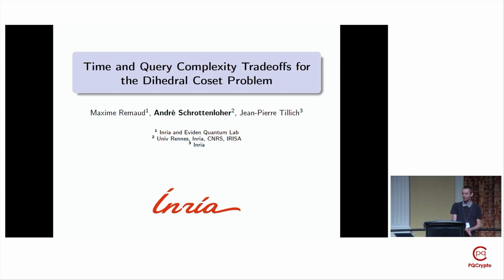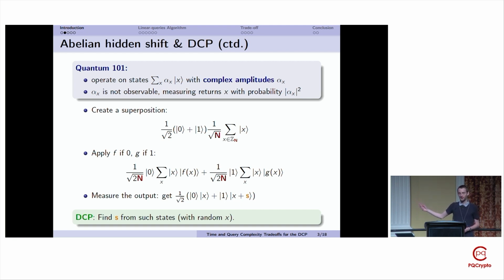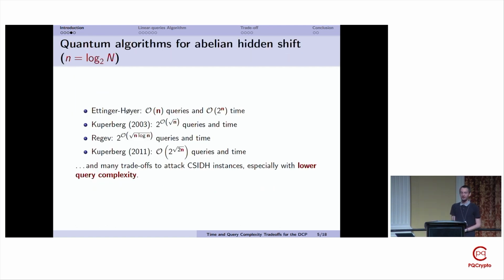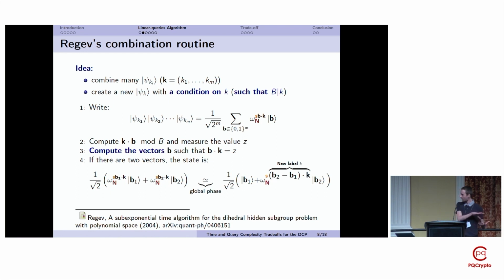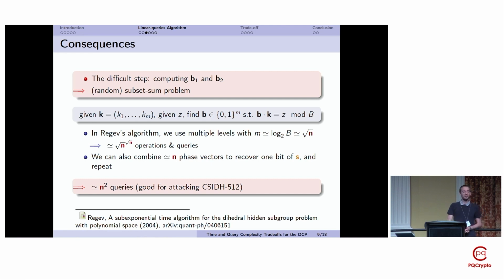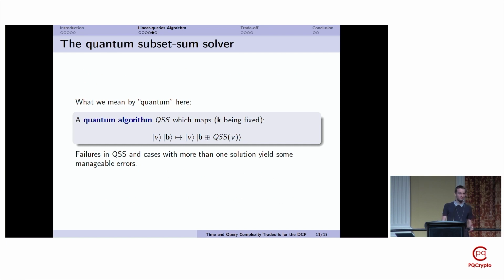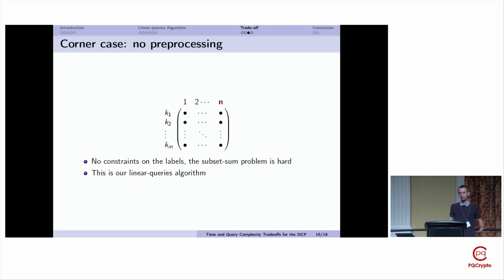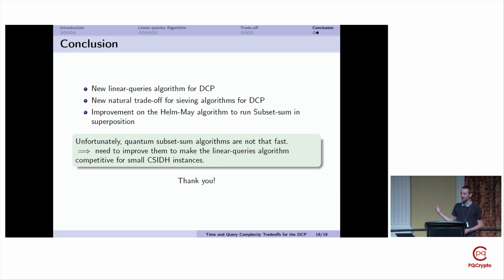PQCrypto 2023: Session III: Time and Query Complexity of Dihedral Cosets (André Schrottenloher)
Session III: Quantum I
Time and Query Complexity Tradeoffs for the Dihedral Coset Problem
Maxime Remaud, André Schrottenloher and Jean-Pierre Tillich